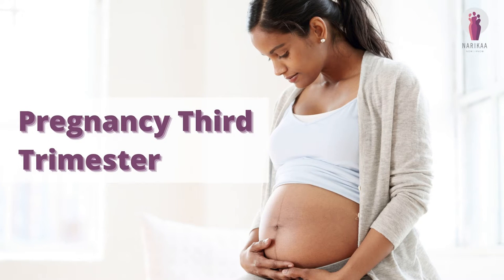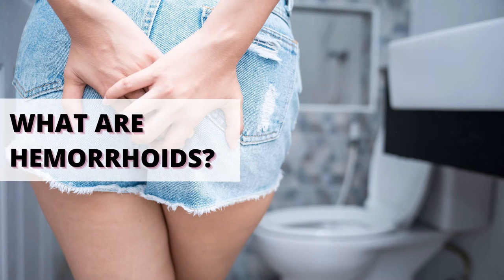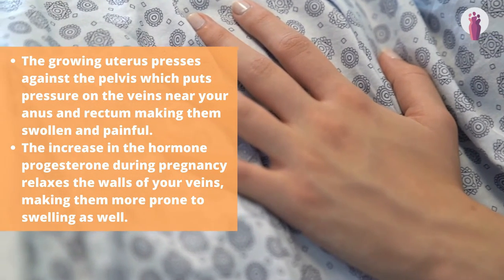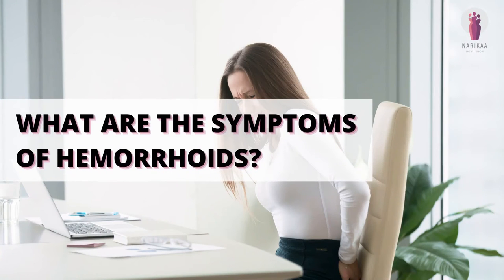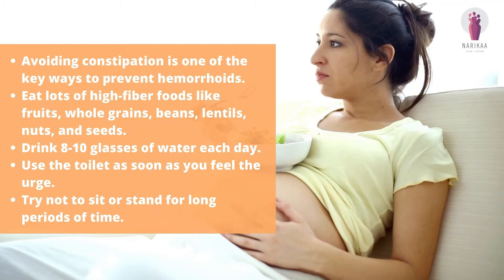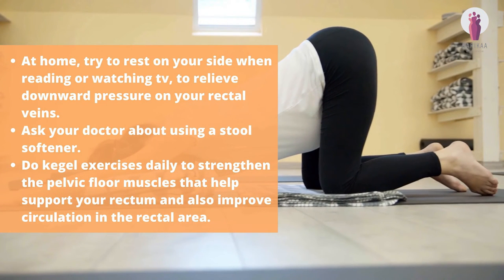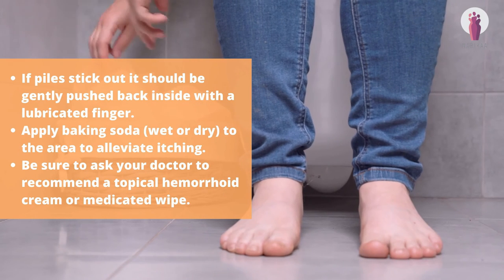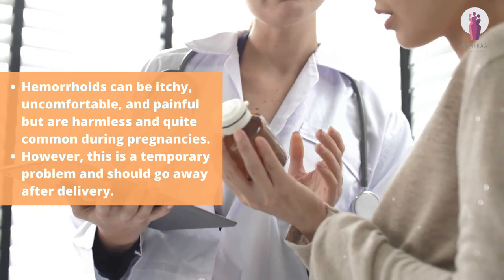Gastrointestinal symptoms - heartburn, constipation, hemorrhoids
Hemorrhoids, also known as piles, are swollen or varicose veins in the anus and rectum that are very common during pregnancy, especially in the third trimester. They range in size from being as small as a bead to as large as a coin and can be found inside or outside the rectum.

What are Hemorrhoids?

Hemorrhoids are swollen veins in the anus and rectum that can be painful. They may also itch, sting, or bleed, especially during or after a bowel movement.
They are generally not harmful to your health or the health of your baby and are usually a short-term problem.
Though pushing during labor can worsen hemorrhoids, they typically go away on their own after you give birth.

What can cause Hemorrhoids during Pregnancy?

As the baby grows, your uterus gets bigger and begins to press against your pelvis. This puts a lot of pressure on the veins near your anus and rectum, which then may become swollen and painful as a result.
The increase in the hormone progesterone during pregnancy can also contribute to the development of hemorrhoids, as it relaxes the walls of your veins, making them more prone to swelling.
An increase in blood volume of the body enlarges veins as well, and can also contribute to hemorrhoids during pregnancy.
Hemorrhoids are most common in pregnant women who experience constipation.
Straining during bowel movements
Straining from carrying extra pregnancy weight
Sitting or standing for long periods of time

What are the symptoms of Hemorrhoids?

The following symptoms may indicate hemorrhoids during pregnancy:

Bleeding from the rectum
Painful bowel movements
A raised area of skin near your anus
Itching and burning sensation in the rectum area
Swelling
Hard, inflamed and painful blood clot known as thrombosed hemorrhoid

How to prevent Hemorrhoids during pregnancy?

Avoiding constipation is one of the key ways to prevent hemorrhoids
Eat lots of high-fibre foods:
Fruits like pears, avocados, and berries
Vegetables such as broccoli, artichokes, and Brussels sprouts;
Whole grains such as oatmeal, brown rice, quinoa
Legumes including various kinds of beans, lentils, and green peas
Drink plenty of fluids. Aim for 8-10 glasses of water each day.
Use the toilet as soon as you feel the urge.
Try not to sit or stand for long periods of time.
At home, try to rest on your side when reading or watching TV, to relieve downward pressure on your rectal veins.
Ask your doctor about using a stool softener. This can help if other methods fail to ease your constipation. Using laxative pills for constipation is not recommended during pregnancy, as they can cause dehydration and might stimulate uterine contractions.
Do Kegel exercises daily to strengthen the pelvic floor muscles that help support your rectum and also improve circulation in the rectal area.

How to treat Hemorrhoids during pregnancy?

Soak your rectal area in warm water several times a day.
Apply ice packs or cold compresses to the area several times a day. The cold can reduce swelling and help relieve pain.
Keep the anus clean and dry.
Do not use dry tissue or wipe, either use wet wipes or wash with water.
If piles stick out it should be gently pushed back inside with lubricated finger.
Apply baking soda (wet or dry) to the area to alleviate itching.
Be sure to ask your doctor to recommend a topical hemorrhoid cream or medicated wipe that's safe to take during your pregnancy.

Conclusion

Hemorrhoids can be itchy, uncomfortable and painful but are harmless and quite common during pregnancies.  There is not a lot that can be done to treat them, apart from avoiding constipation which is the leading cause for hemorrhoids. However,  this is a temporary problem and should go away after delivery.

Special thanks to Dr Ritu Jain (MD obgy) for the expert advice.

This video has been produced under the supervision of experts appointed by FOGSI (Federation Obstetric and Gynaecological Societies of India)